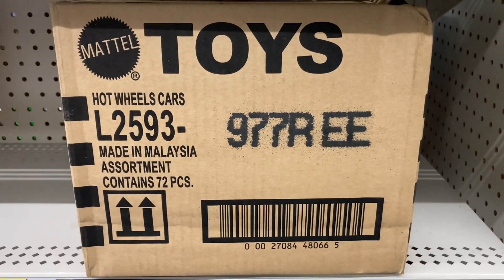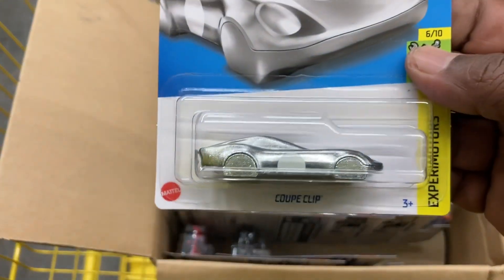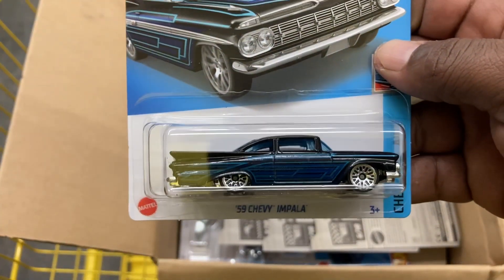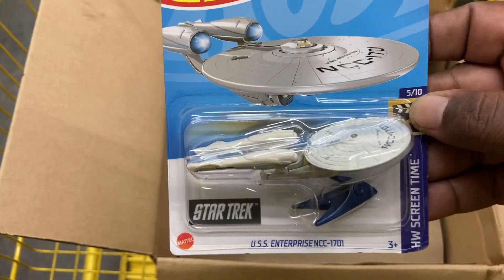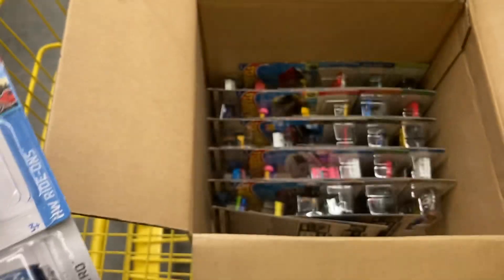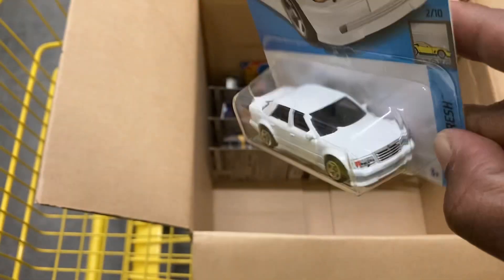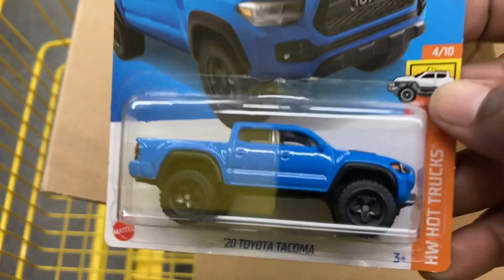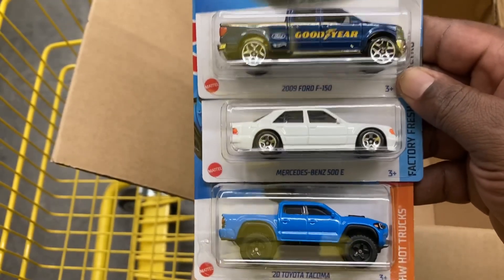Hot Wheels 2022 DG Mystery Case? 🔮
This Hot Wheels Case literally fell off a DG roll-tainer in the middle of the aisle! Very strange case code, let's crack it open and see what it's all about.